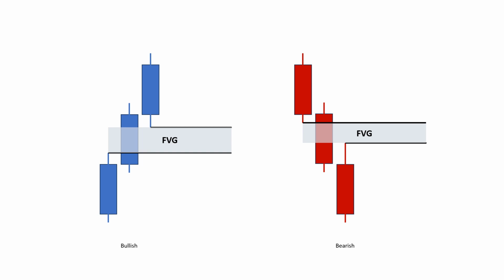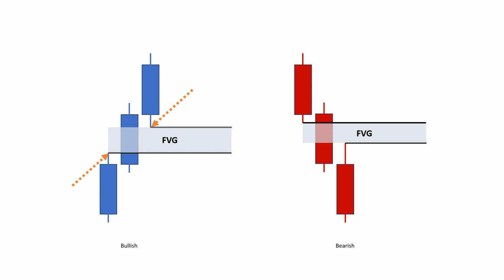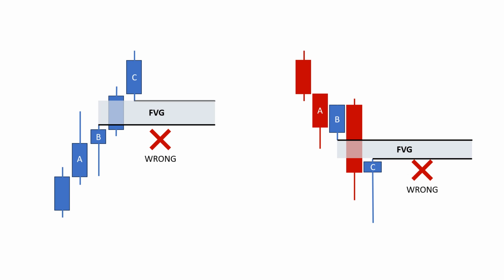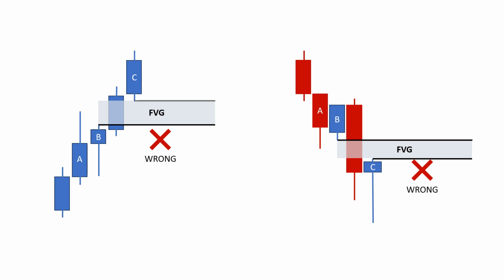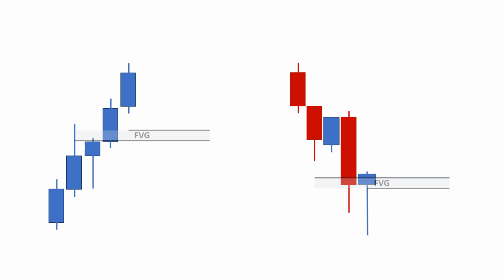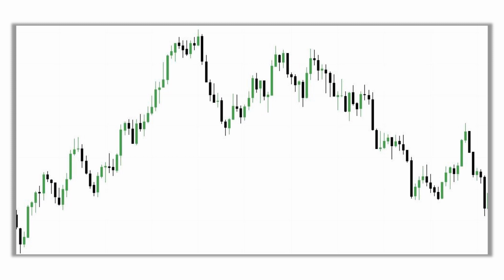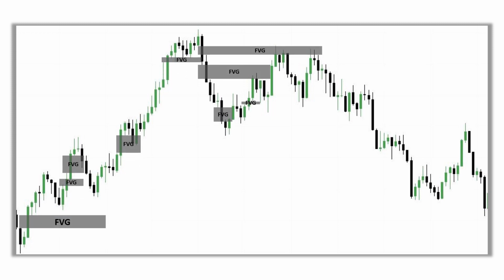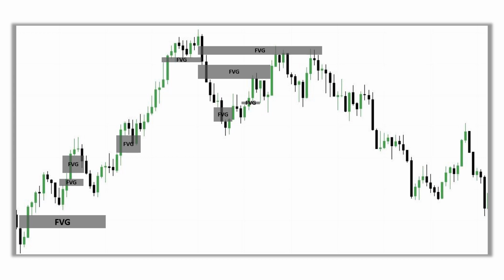How to draw Fair Value Gap (FVG): the RIGHT WAY!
DEONTRADES is not a registered investment, legal or tax advisor or a broker/dealer. All investment/ financial opinions expressed by DEONTRADES are from the personal research and experience and are intended as educational material. Although best efforts are made to ensure that all information is accurate and up to date, occasionally unintended errors and misprints may occur.  Leverage Trading  is High Risk Business , Past Results Can’t decide Future trades Guarantee so Trade Carefully based on Your own Risk & Research, we are not Responsible For You're Profit or Loss.

Happy Trading! 🏆

0:00 Introduction to fair value gaps
01:41 Example of fair value gap
03:06 Identify the fair value gap
03:39 How to identify fair value gaps
05:29 Fair value gaps on a real chart